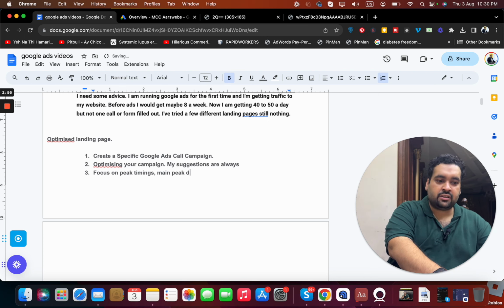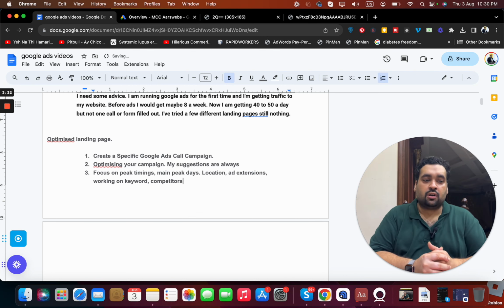Google Ads 1st Time | Clicks But No Leads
$99 OFFER [Hire me to SETUP YOUR NEW Google Ads Campaign Now @ ]

ALIRAZAMARKETING
HI10

Hi, I'm Ali Raza, a certified advertising professional, and in this video, I'll be sharing some advice on optimizing your Google Ads campaign. If you're new to running Google ads and struggling to get leads despite getting good traffic to your website, I have a few strategies that can help. First, consider creating a specific Google call campaign to encourage direct calls. Second, optimize your campaign by focusing on peak timings, location, ad extensions, and using the right keywords. Competitor analysis can also provide valuable insights. Check out the video description for more details on setting up a successful Google Ads campaign. Good luck!

Chapters:
00:00 Introduction
01:00 Optimizing Landing Page
01:49 Creating a Call Campaign
02:37 Optimizing the Campaign
03:26 Competitor Analysis and Conclusion

I need some advice. I am running google ads for the first time and I'm getting traffic to my website. Before ads I would get maybe 8 a week. Now I am getting 40 to 50 a day but not one call or form filled out. I've tried a few different landing pages still nothing.

Optimised landing page.

Create a Specific Google Ads Call Campaign.
Optimising your campaign. My suggestions are always
Focus on peak timings, main peak days. Location, ad extensions, working on keyword, competitors